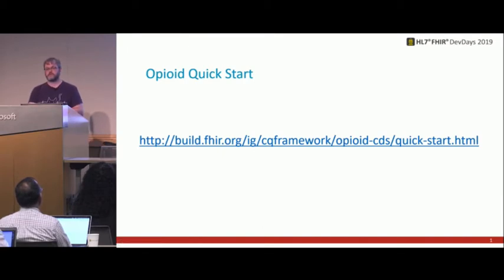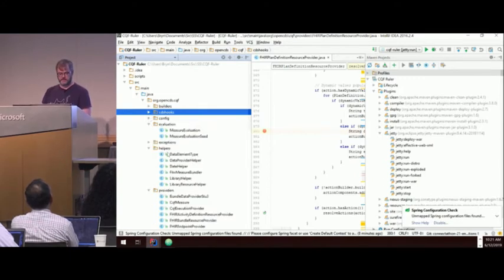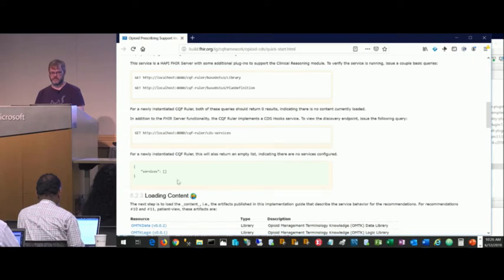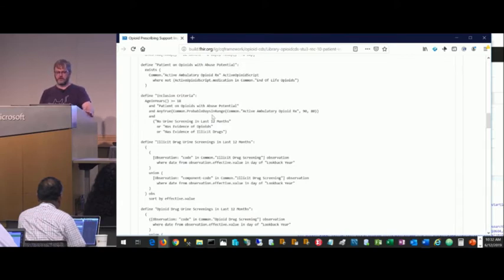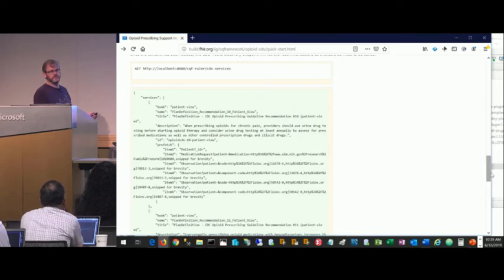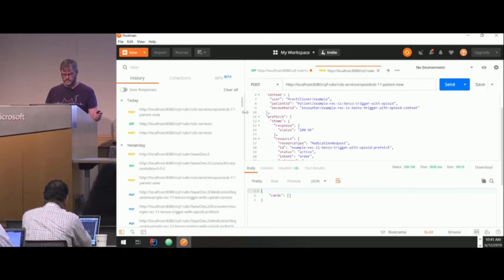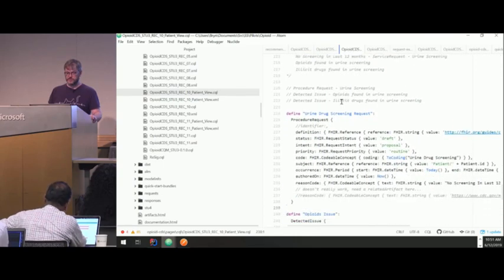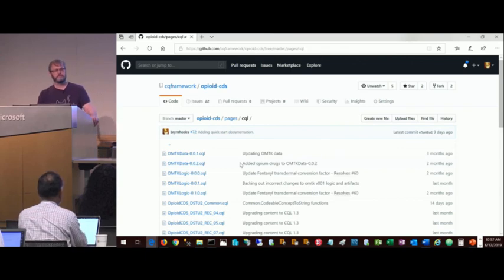Bryan Rhodes - Let's build! Clinical Practice Guidelines | DevDays Redmond 2019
This session builds running examples of clinical practice guideline recommendations specified using FHIR and CQL, exploring implementation challenges and surveying the landscape of tools and techniques currently available. We build off the examples presented in the Towards Computable Clinical Practice Guideline Recommendations with FHIR session, focusing on how the FHIR Clinical Reasoning Module can be used to share computable clinical knowledge, and how that knowledge can be dynamically delivered through services using CDS Hooks.